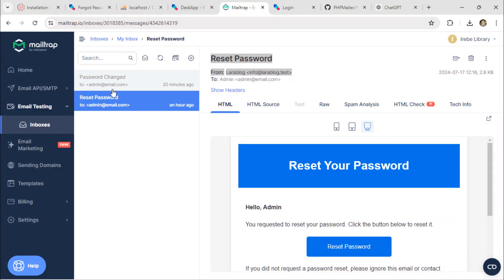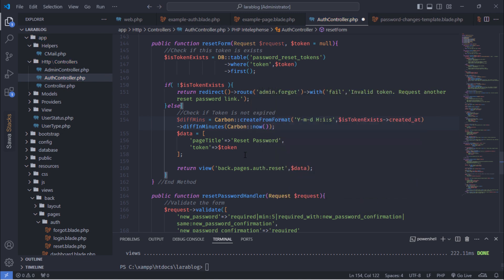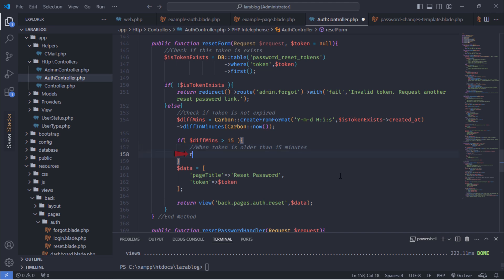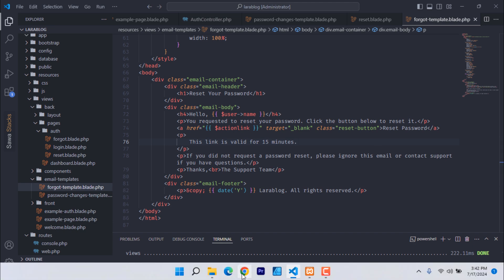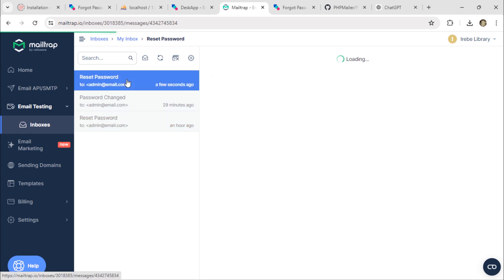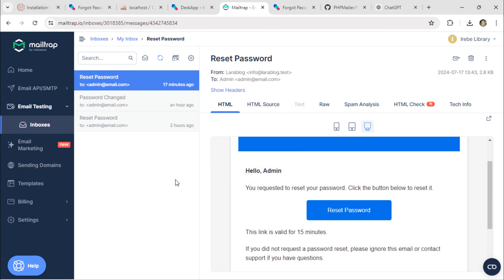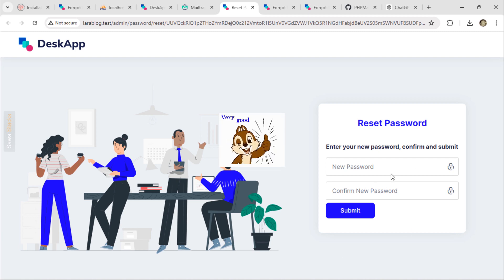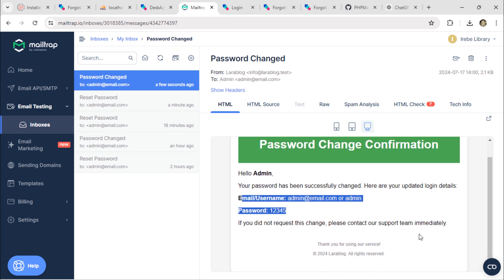Handle Expired Password Reset Links – Step 10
In this Laravel 11 tutorial (Step 10), we handle expired password reset links gracefully for better user experience.

What You’ll Learn:
- Check token expiry in database
- Show user-friendly error messages
- Regenerate password reset links

Tools Used: Laravel 11, PHPMailer

📦Draft- Laravel 11 Blog and Project - Step by Step

CHAPTERS
00:00 - Introduction to Handling Expired Password Reset Links
00:21 - Validating Expired Tokens for Password Resets
02:37 - Testing the Expired Token Workflow
05:39 - Outro and Summary